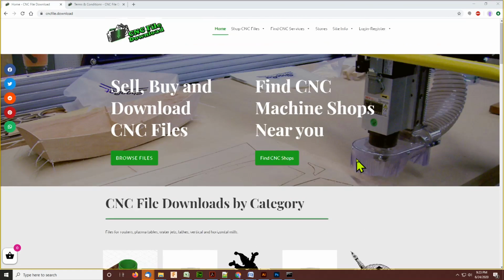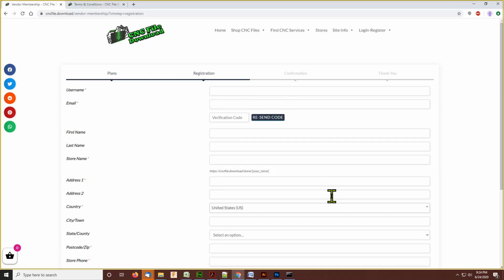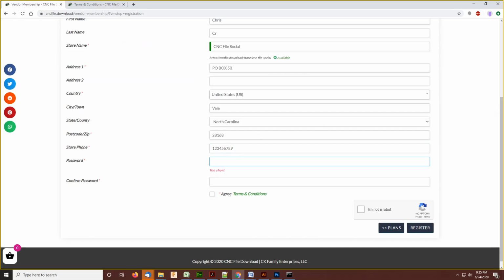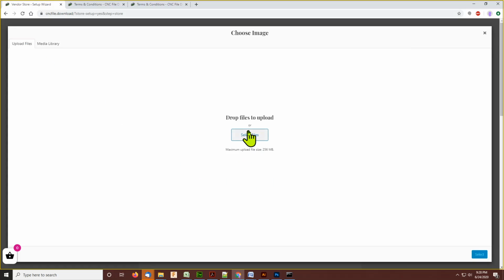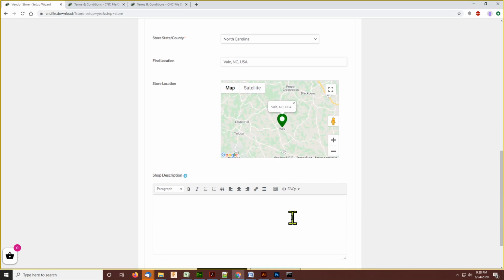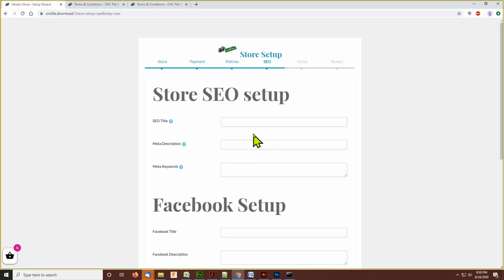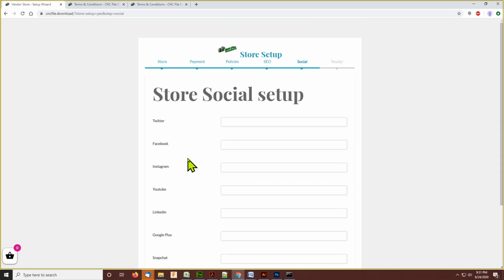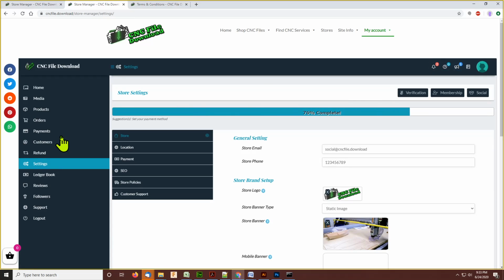CNC File Download Tutorial - How to register as a free vendor.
CNC File Download Tutorial - How to register as a free vendor.  Sign up to sell your CNC Design Files on cncfile.download

In this video we go over registering and becoming a free vendor on the our site along with the initial setup of your store.